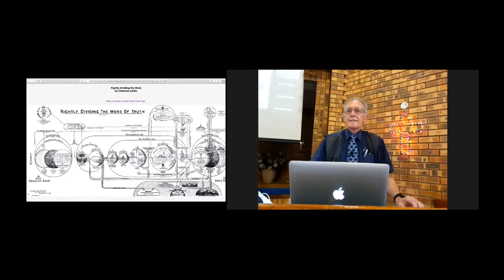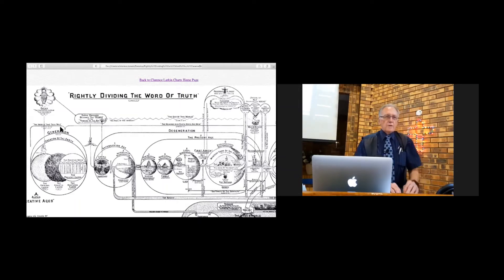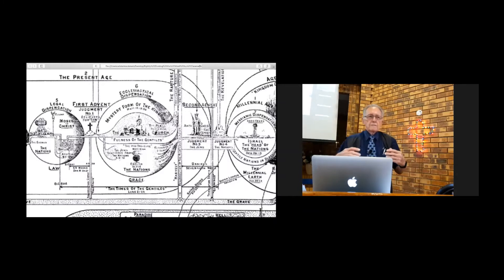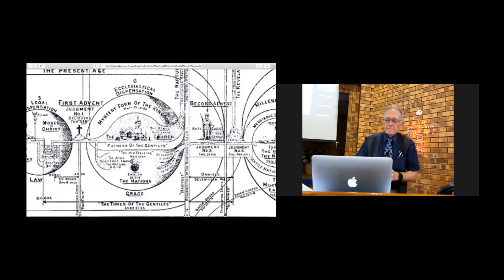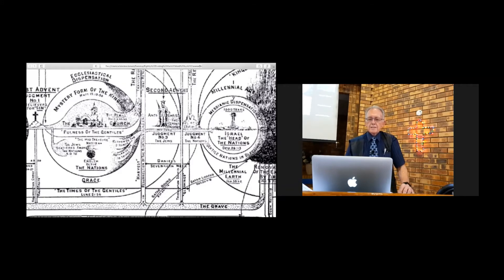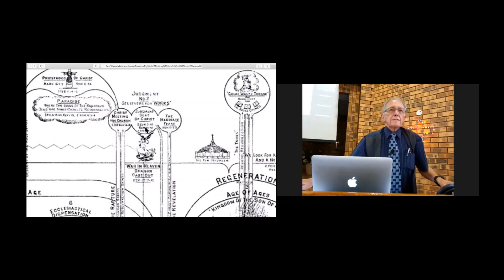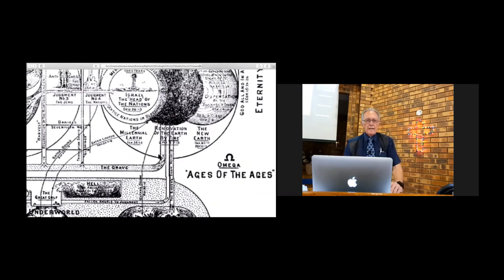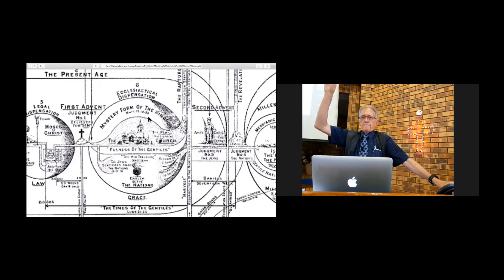Dispensational Division Part 2.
Bro Alister MacDonald's sermon during the Family Service on Sunday 29 November 2020.